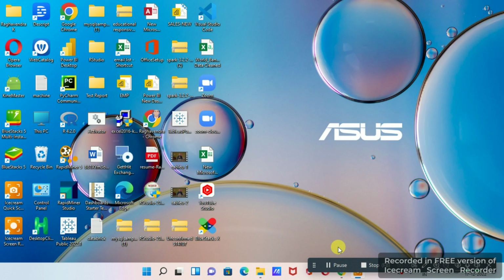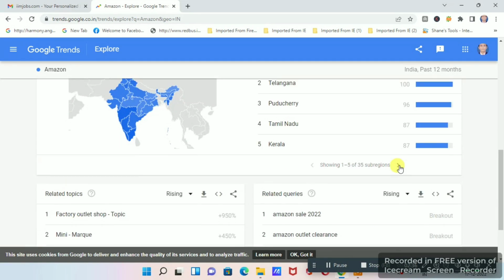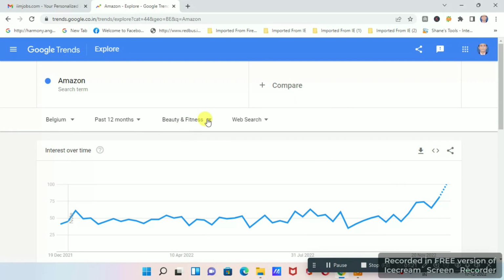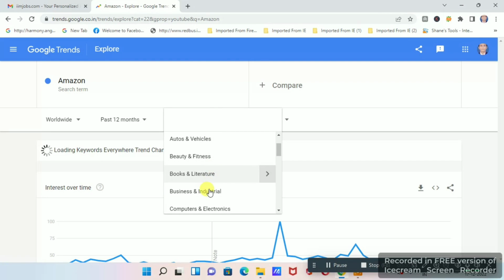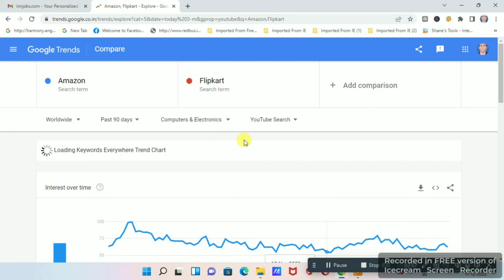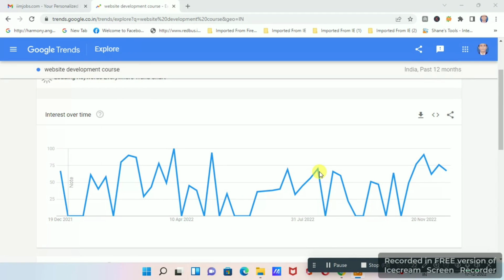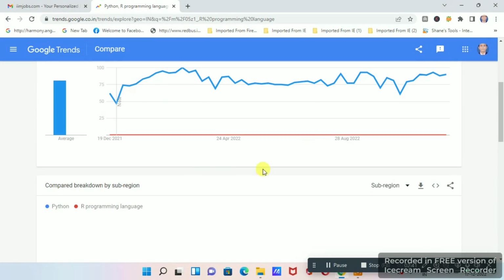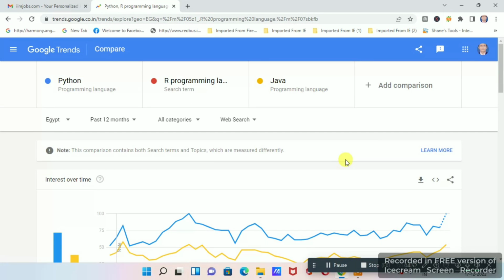Google Trends Tutorials: How to Research Trending Keywords on Google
Google Trends Tutorials: How to Research Trending Keywords on Google. free keyword research tool google trends tutorials 2022

This video related to the Google trends keyword research tool helps to find trending topics for blogs, websites, and youtube channels. This tool helps to generate country-wise and region-wise comparison reports of particular keywords, products, and services  with trending analysis report